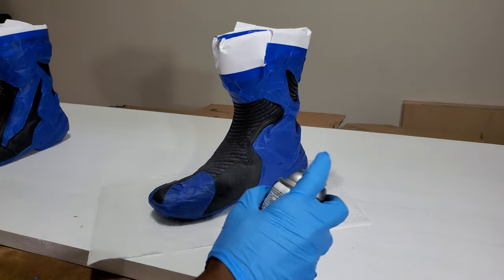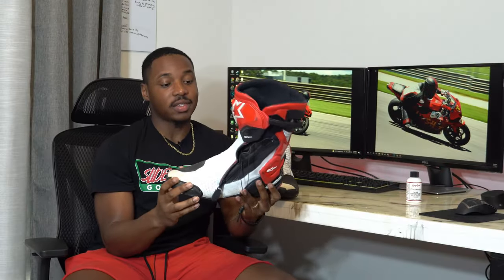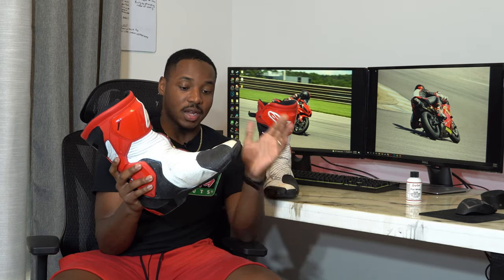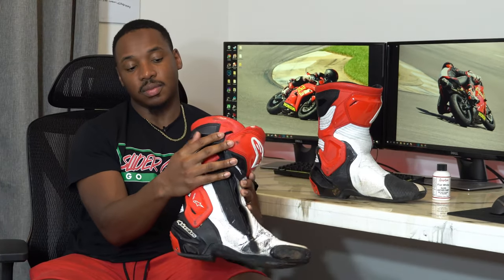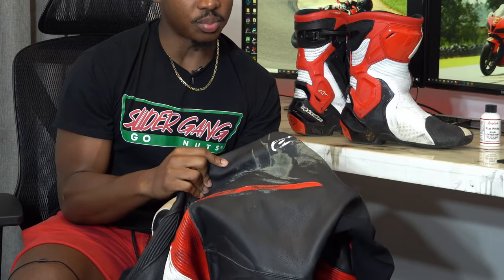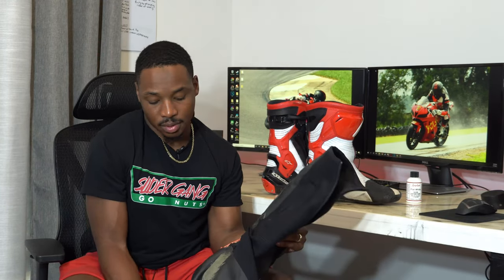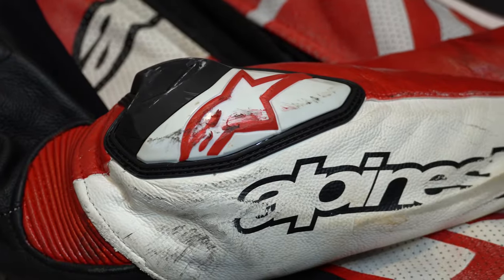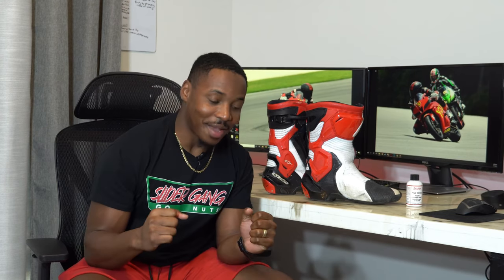Alpinestars Gear After Crashing! | Paint Update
Overall, I'm very pleased with my Alpinestars SMX Plus V2 Boots, my Missile Suit, and my Tech air 5. No complaints whatsoever. My only complaint is about how trash that paint is I used lol.

Purchasing the following items using the links below will pay me a commission at no additional cost to you.
Gear/Accessories:
Joe Rocket Atomic: 5.0
Plugphones audio earplugs
Winter riding gloves

Motovlog equipment:
128GB SD card
Action camera accessory kit
Audio Recorder
GoPro Hero 7 Black
GoPro screen & Lens protector
ND filters
Purple Panda Mic

Parts and tools:
12V lighter socket
12V SAE terminals
Chain cleaning brush
Gear indicator
MotionPro bead breaker
Swing arm spools